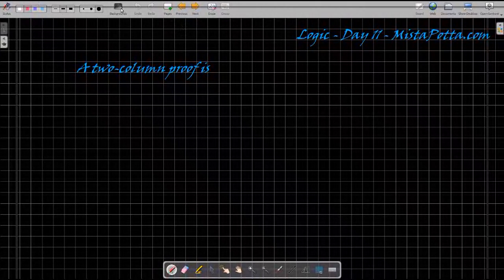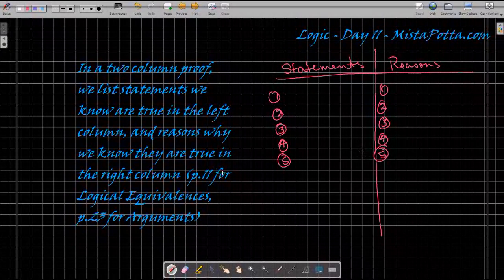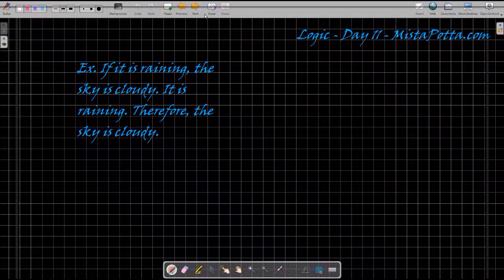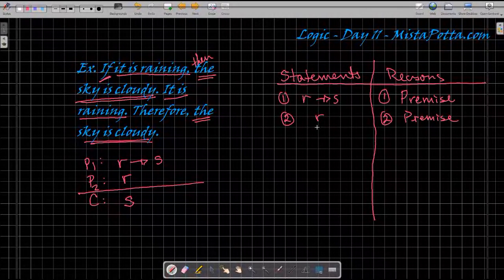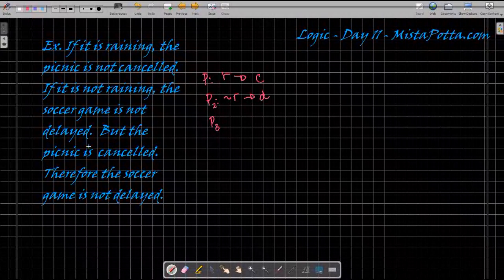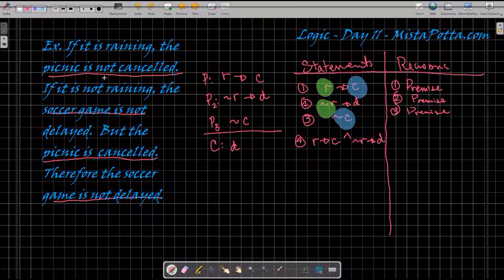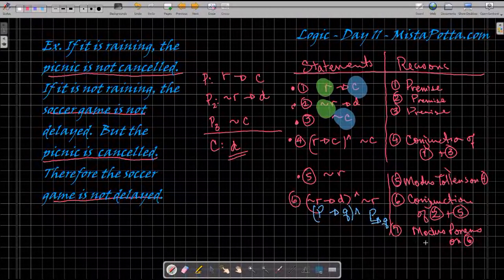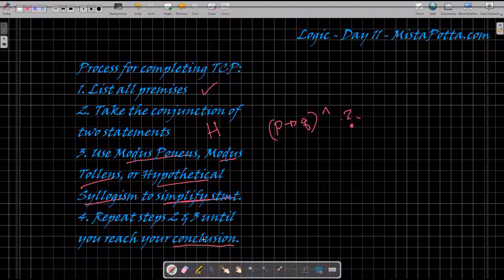Logic - Part 10 - Two-Column Proofs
Day 11 video for the Logic PREP course Summer 2013

In this video, we discuss proving arguments valid using Two-Column Proofs.  Proofs like this are used extensively in high school Geometry and Pre-Calculus courses.

The Pre-Freshman Engineering Program is a program that prepares middle and high school students to be successful in Science, Technology, Engineering, and Mathematics, as well as to be successful in college. More information about the PREP program can be found